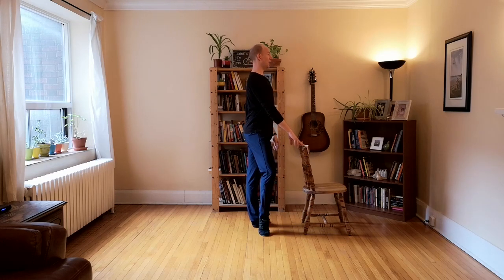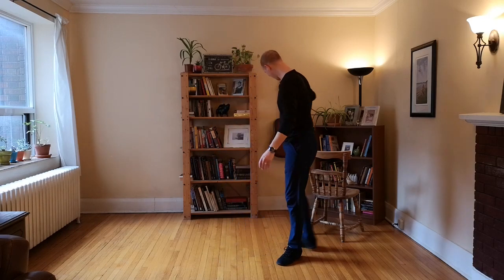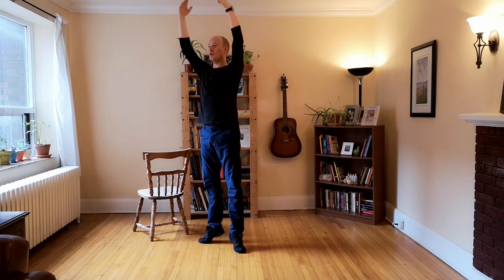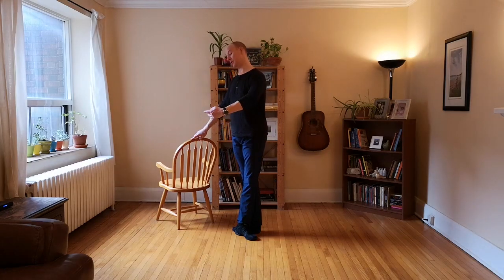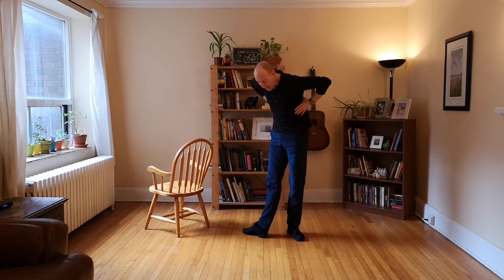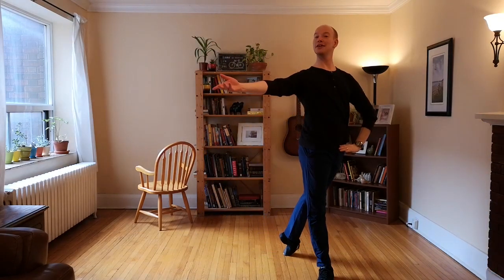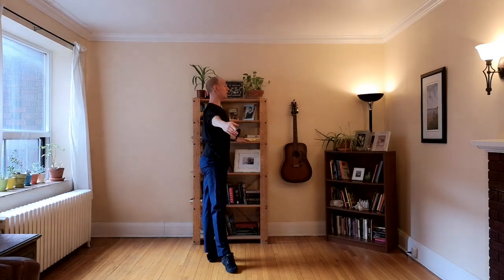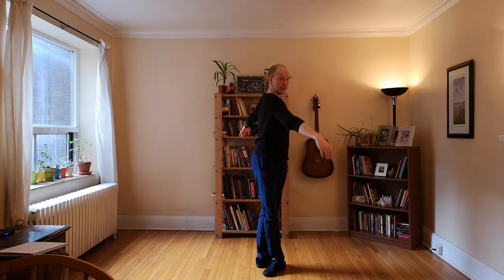April 2 - Adult Ballet – Intermediate Level Class 1 with Phillip Payne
Taught by Canada’s National Ballet School’s (NBS) Artistic Staff, Phillip Payne and featuring music by NBS musician Marina Surgan, NBS’ adult intermediate online classes feature barre and centre exercises. Designed for the Intermediate dancer, this class moves the dancer to the next level of accomplishment with more intricate and detailed combinations.

This class features music by NBS Principal Pianist Marina Surgan. Marina’s CDS can be purchased from NBS’ The Shoe Room